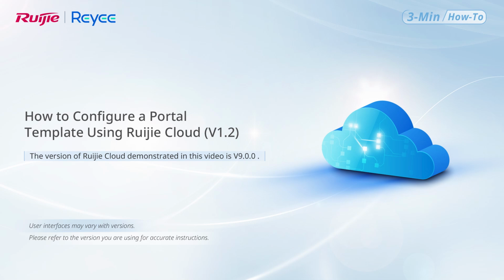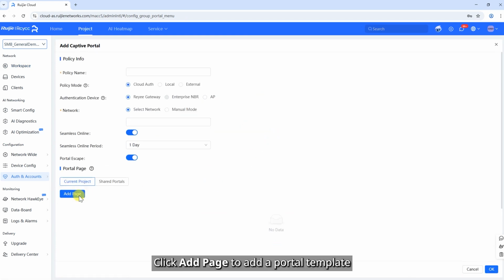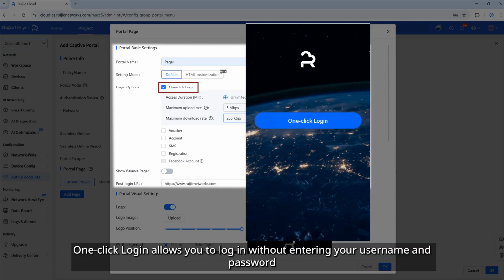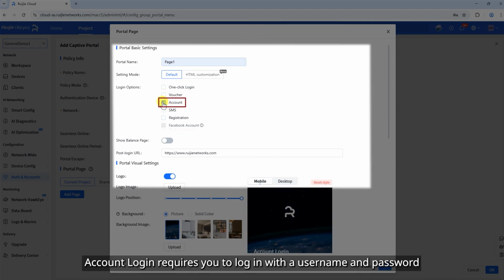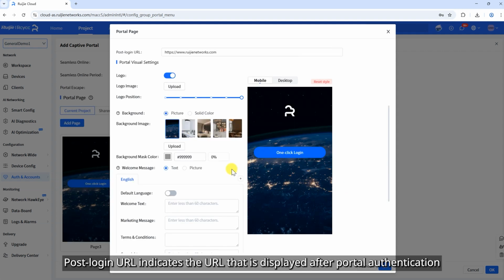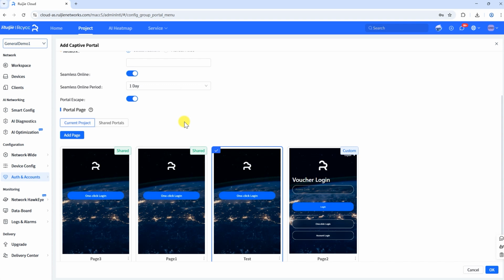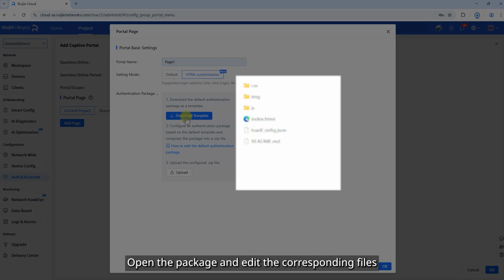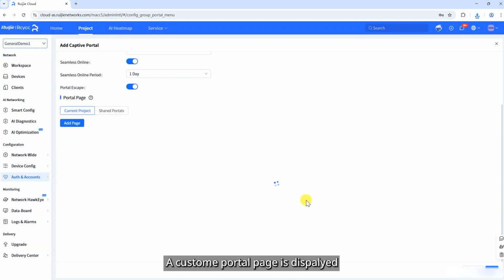How to Configure a Portal Template Using Ruijie Cloud V1.2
Learn how to configure a captive portal on Ruijie Cloud! Step-by-step guide covers: login options (One-click, Voucher, Account, SMS, Registration), visual customization, access rules, and HTML template upload. Perfect for network admins setting up secure WiFi authentication.